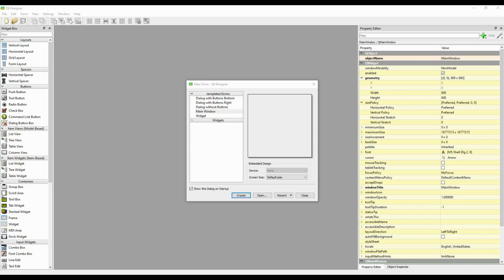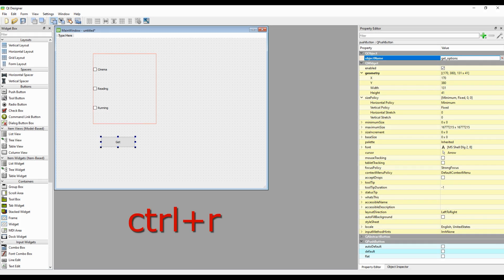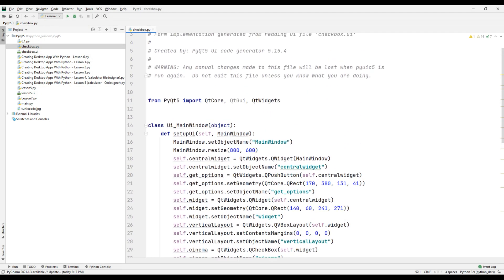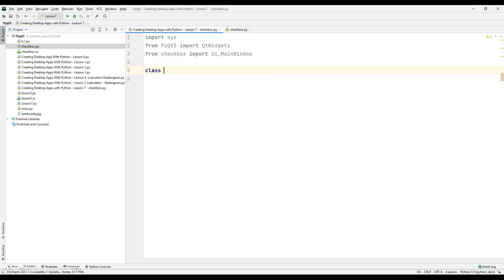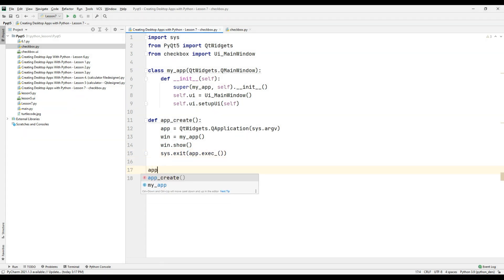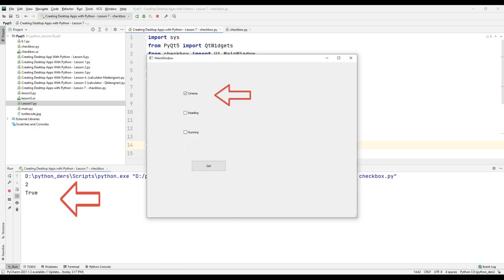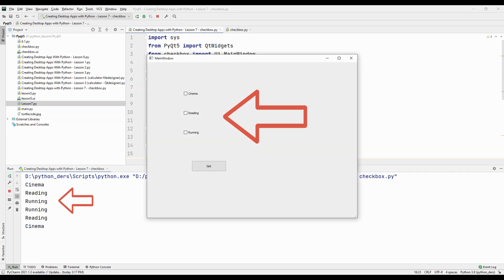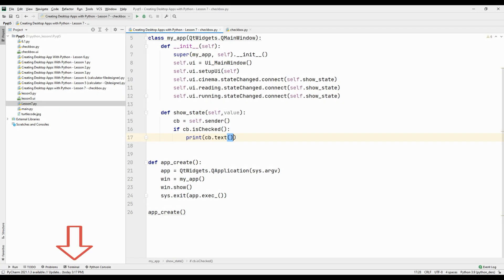Checkbox Desktop Application - Python Qt designer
We designed checkbox desktop Application using Qt library in Python.  We made the design phase of the project in the Qt designer application. If you watch this video, which explains the coding and design process of the project in detail, you can easily create your own desktop applications using the Qt library in Python.

00:20 Designing a desktop app in Qt designer
03:21 The process of coding the project
14:29 Video Summary

Video Series:
Android App Development Tutorial